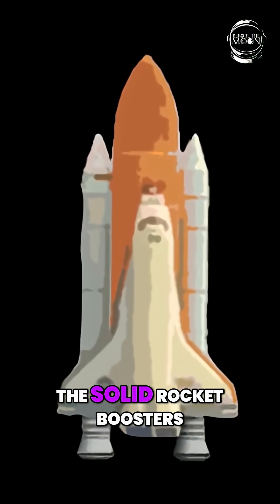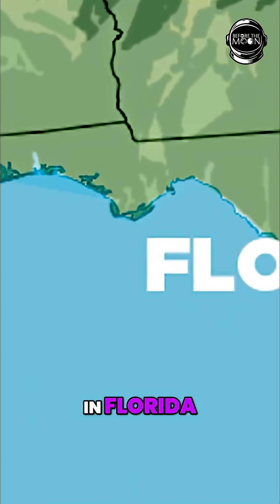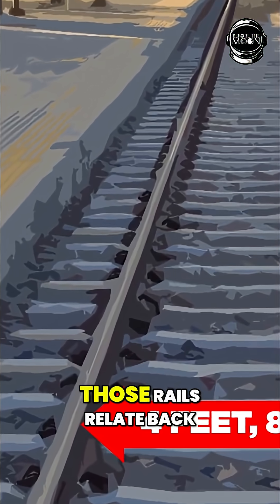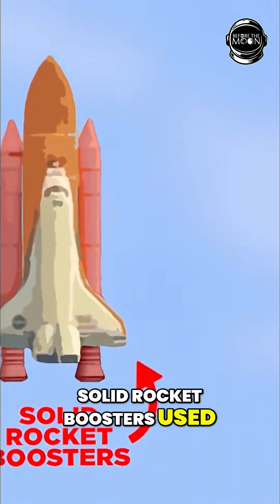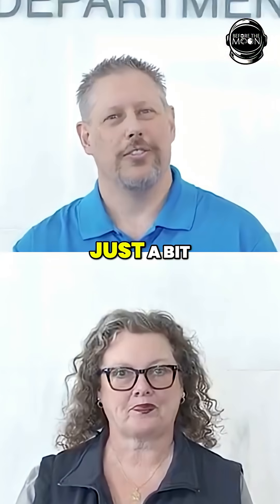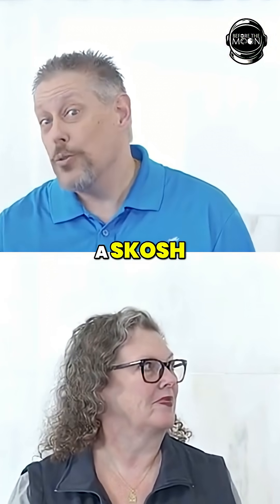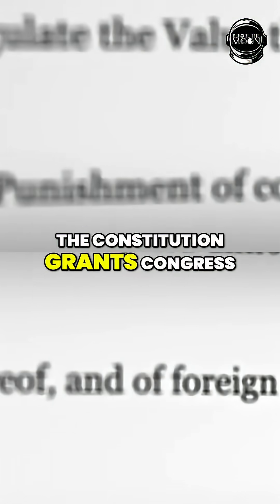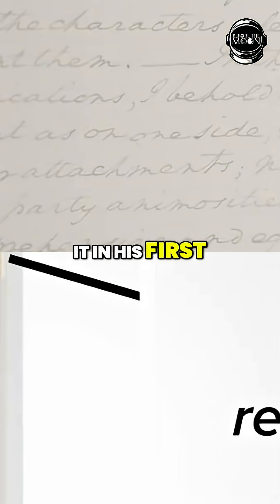Space Shuttle Rockets: How Horses Shaped Engineering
The size of the space shuttle's boosters was limited by railroad transport, which was determined by the width of two horses. George Washington mentioned the importance of measurement in his first inaugural address.